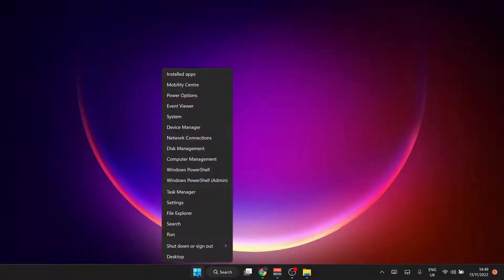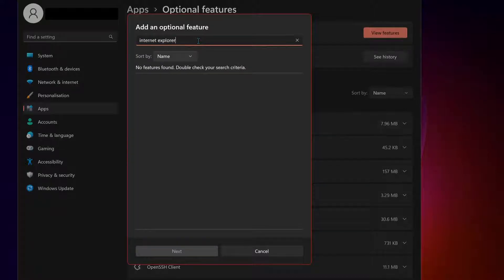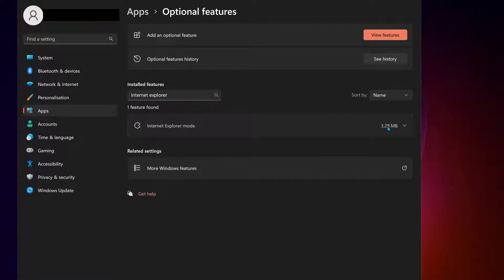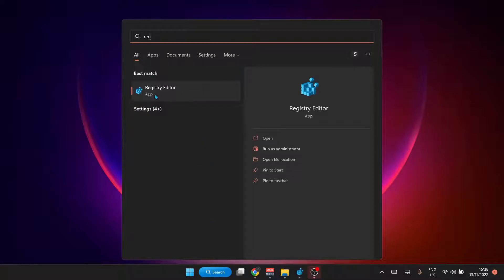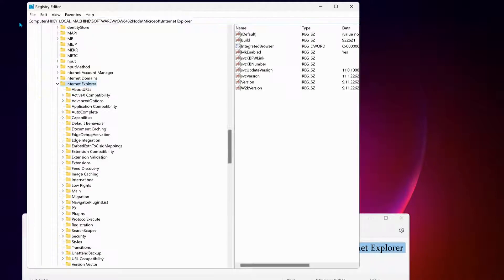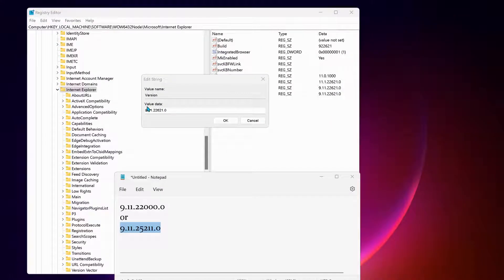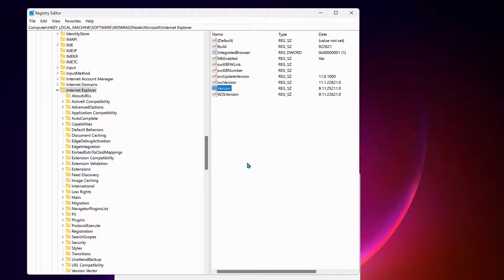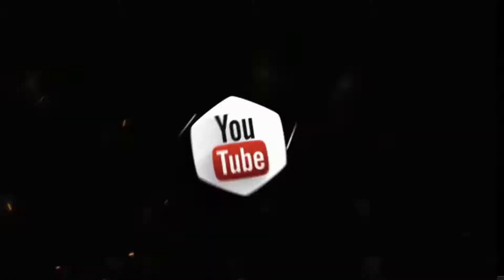How To Fix The Error Roblox Requires Internet Explorer 6 Or Greater In Windows 11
How To  Fix Roblox Requires Internet Explorer 6 Or Greater In Windows 11 🔥

So when Trying to install or launch Roblox, but you're getting a "Requires internet explorer 6 or greater solution" Error in this quick video I will show you How To Fix Roblox Requires Internet Explorer 6 Or Greater In Windows 11 PC or Laptops.

This solution also works on windows 10, windows 11 laptop and pc.

Reg edit:

Computer\HKEY_LOCAL_MACHINE\SOFTWARE\WOW6432Node\Microsoft\Internet Explorer

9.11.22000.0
or
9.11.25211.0